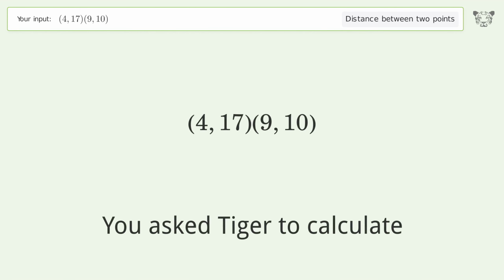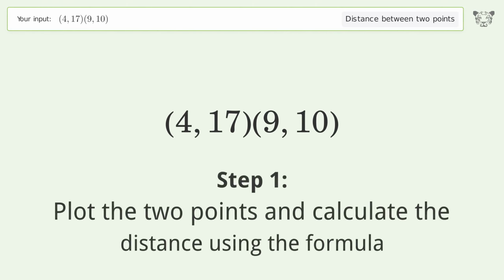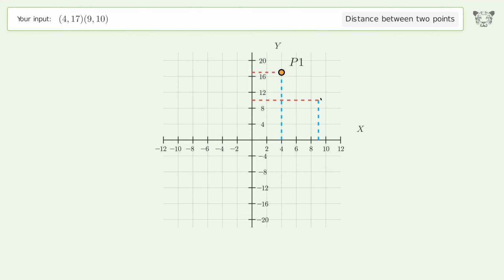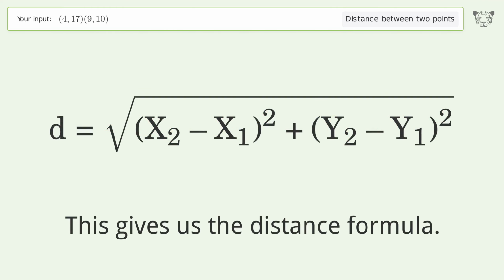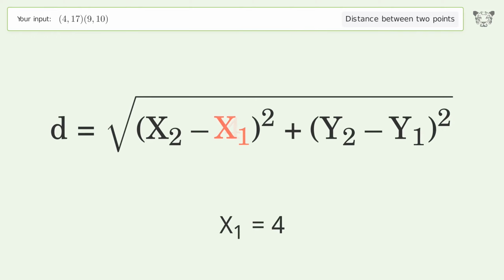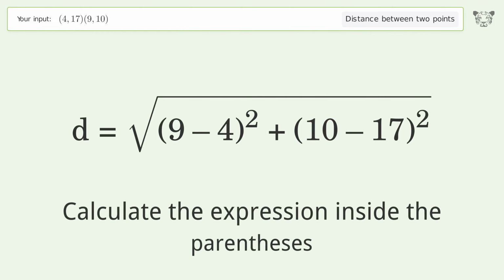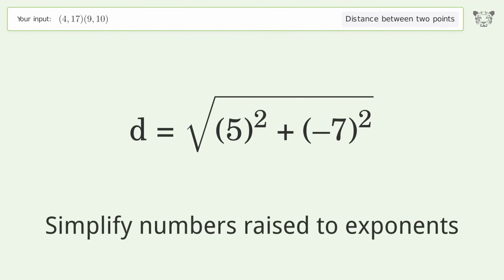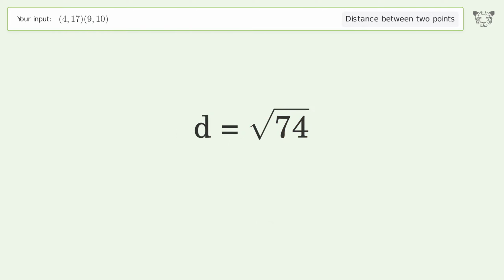Find the distance between two points p1 (4,17) and p2 (9,10): Step-by-Step Video Solution